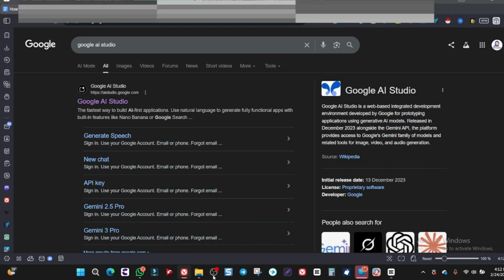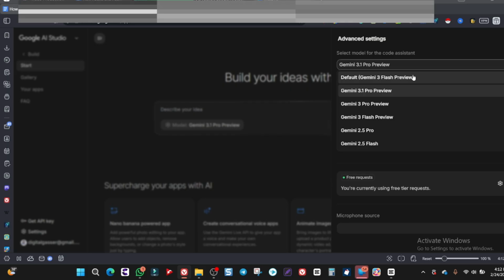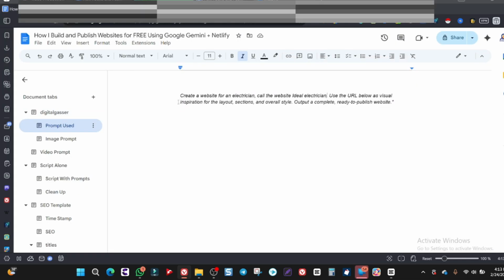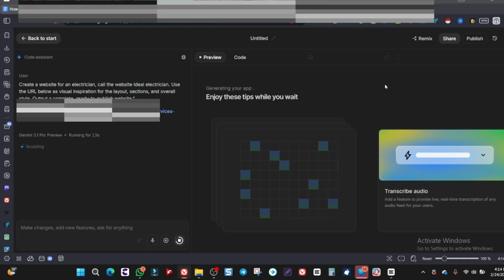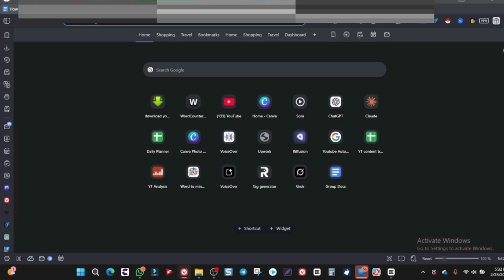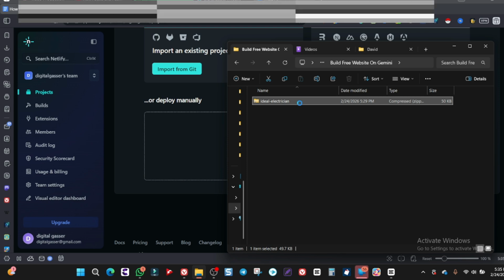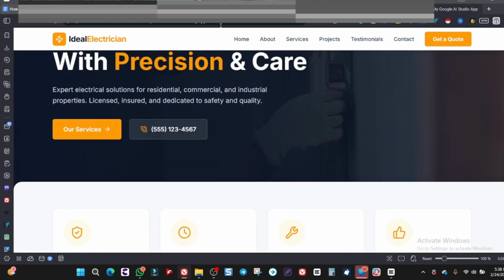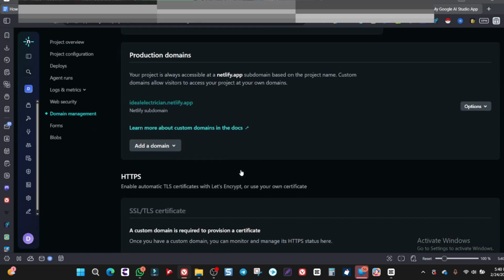I Cloned a $10,000 Website in 1 Min 40 Secs Using FREE AI (Gemini + Netlify)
In this video, I'll show you exactly how I cloned a professional $10,000 website design in just 1 minute and 40 seconds — completely free — using Google Gemini AI and Netlify.
No coding. No expensive tools. No experience needed.
This is one of the most practical AI tutorials you'll watch in 2026. Whether you're a total beginner or someone who's been putting off building a website because it felt too technical or too expensive — this video is going to change how you think about web development.

🔧 What You'll Learn:
How to use Google Gemini to build a fully functional website from scratch
How to clone any professional website design using AI prompts
How to publish your website live for free using Netlify
How to go from idea to live website in under 2 minutes
Why this is the best no-code AI website builder workflow right now

💡 Why This Matters:
AI tools like Google Gemini are making it possible for anyone to create stunning, professional websites without writing a single line of code. What used to cost thousands of dollars and weeks of developer time can now be done in seconds. This isn't just a cool trick — it's a real skill you can use to build websites for yourself, for clients, or as an AI side hustle.
If you've been searching for a beginner-friendly way to get into web design, ai web development, or just want to build your own site without paying for Wix, Squarespace, or a freelancer — this free website with Gemini workflow is exactly what you need.

🔴 Live Demo Website Built in This Video:idealelectrician.netlify.app

Whether you're exploring practical AI tools, looking for an AI side hustle, or just want to see what's possible with free AI in 2026 — hit play. You won't need a single line of code.

👍 If this video saved you time or money, smash the LIKE button — it helps more people find this.

Results may vary depending on the website complexity and the prompts used.